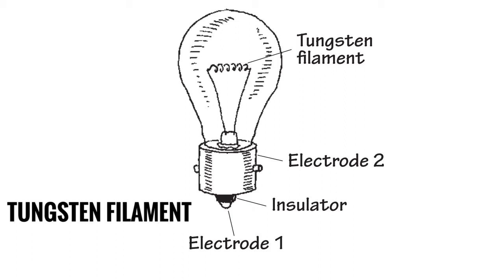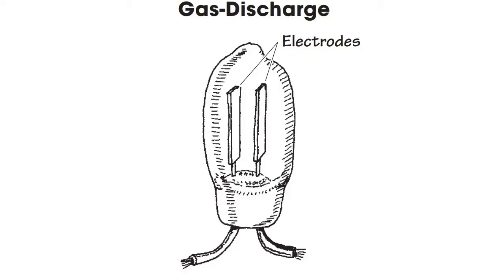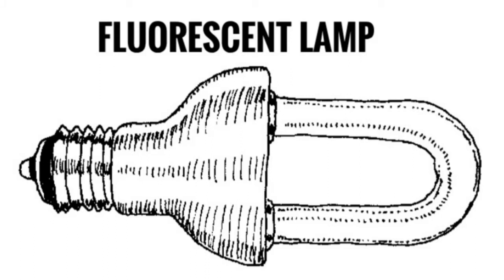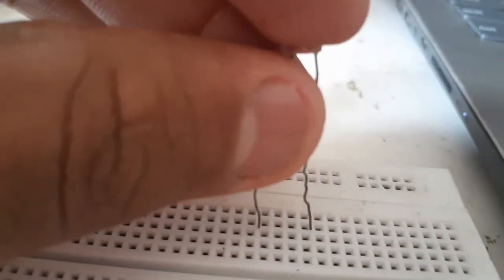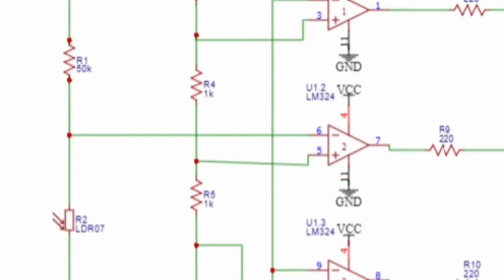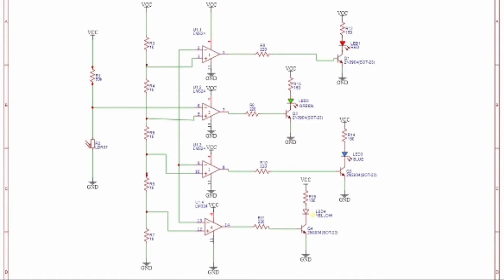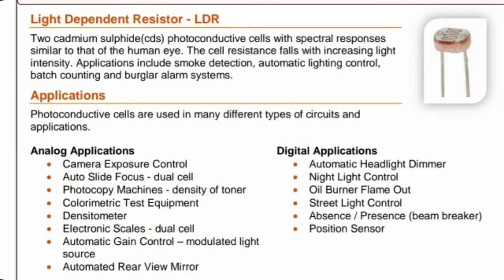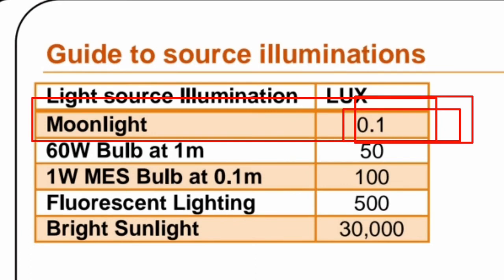🔘TYPES OF LAMP AND CREATING A LIGHT INTENSITY METER🔘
In this video we will create a light intensity meter .
So we all surrounded by lighting but can we measure how much light we are exposed to every day !!!
So for this we use a light intensity meter and some measurement units .
So in this video we will create a light intensity meter .

Some Best books to learn Electronics Practically
1. Practical electronics for inventors
2. The art of electronics
3. Encyclopedia of electronics components (VOL.1)
Encyclopedia of electronics components (VOL.2)
Encyclopedia of electronics components (VOL.3)
4. Electrical engineering 101
5. Make : Electronics

Electronic Kits For Beginners
Soldering Kit 7 in 1
60 W Soldering Iron
All In one Tool Kit
Arduino Sensor Kit ( With all sensors )
Study Led Lamp (With eye Protection)
Philips 9 W led Bulb
Bajaj 9W Led Lamp
Redmi 80 cm (32 inch) Led TV
3D Printer